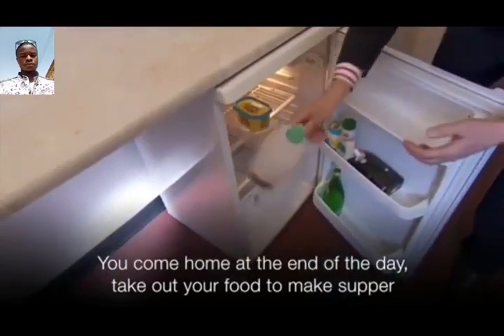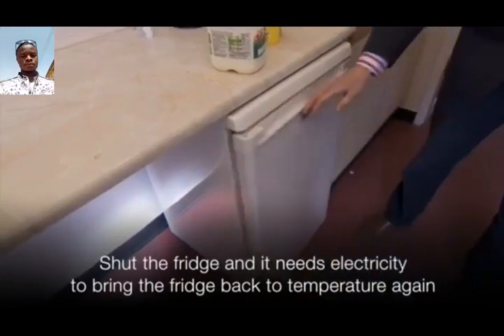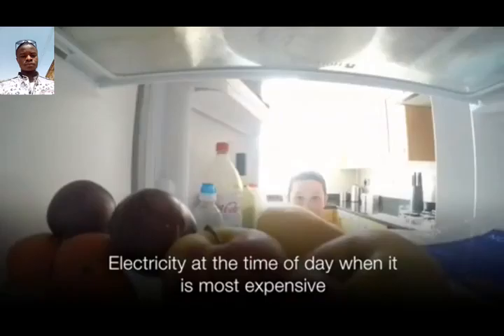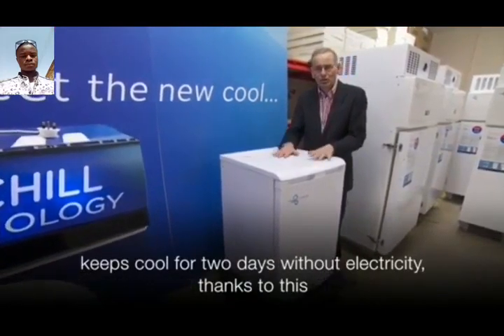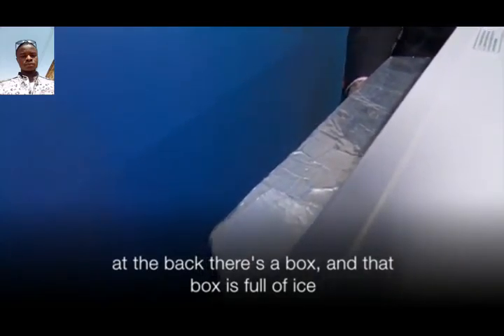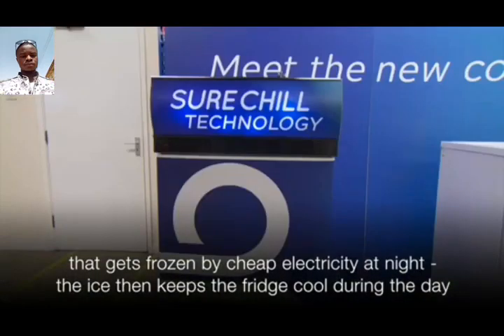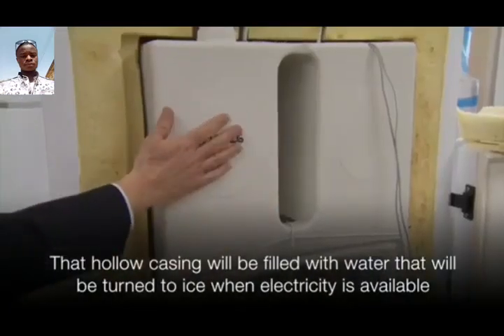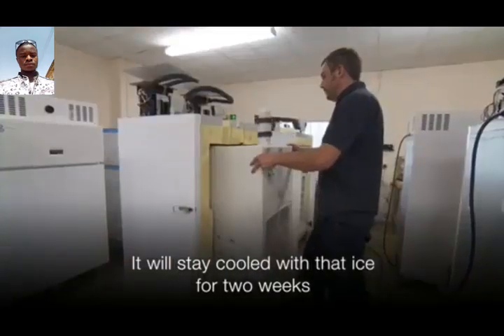Cooling your fridge.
Is your fridge crazy?